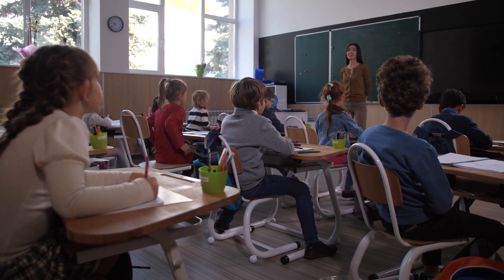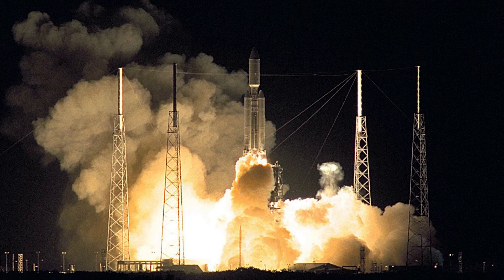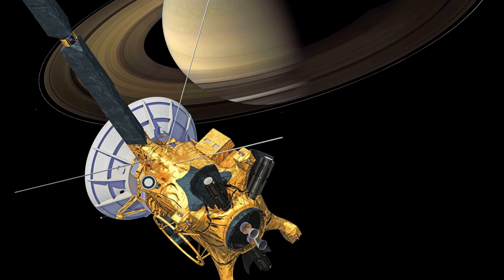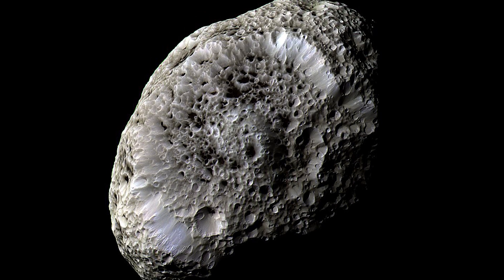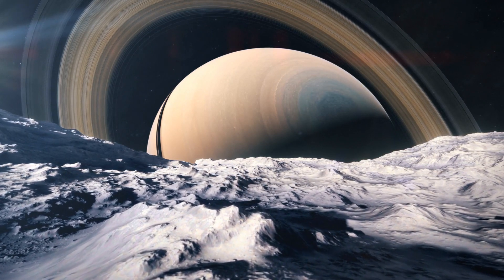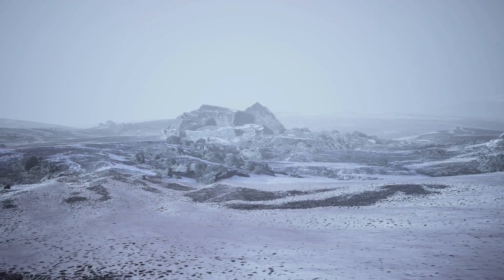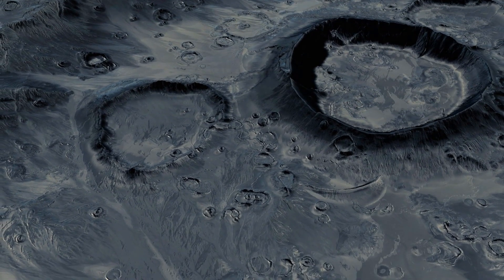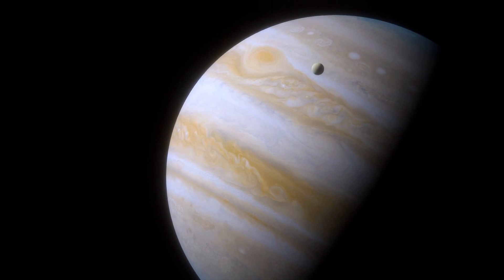NASA Have Detected a MYSTERIOUS Beam Coming From Saturn's Moon...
Think back to when you were a kid, and you first learned about static electricity. You’d take a blown up balloon, rub it for a few seconds on your hair, and watch as the charge from the static electricity pulled your hair straight out. Now, think of that concept and apply it to objects strewn about across the cosmos. For years, the only object we’ve observed to conduct its own static electricity has been the moon.

In an atmosphere-less place in the universe, the charged dust particles helped create an entire environment filled with static. However, while it was presumed other places like the moon existed, there were no other examples collected by NASA or other agencies that had proof of such features occurring in our research purview.

That is until a random space probe mission made a fascinating discovery in 2005 that unveiled something near Saturn might withhold some of that same static electricity found on our very own lunar surface. To understand more about the moon itself and its static-filled secrets that lurk around its unique topography, here is a deeper dive into Saturn’s moon called Hyperion, and its fascinating “particle beam” shooting off into space.

0:00 Introduction
1:37 A Shocking Discovery
4:51 A Strange Satellite
10:11 A Cluster of Static